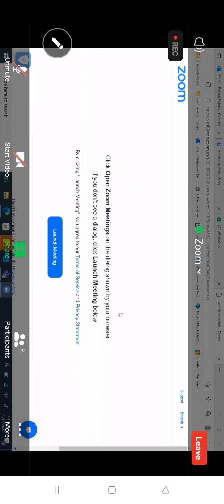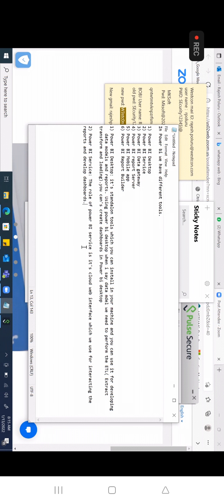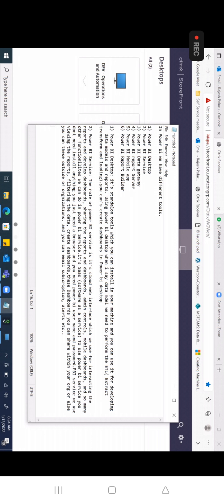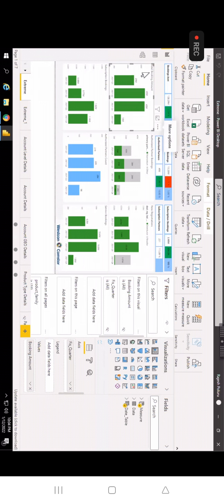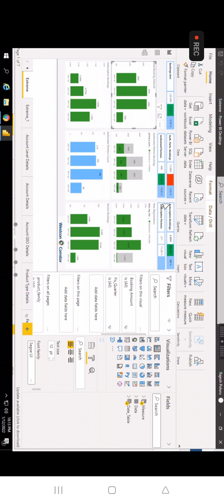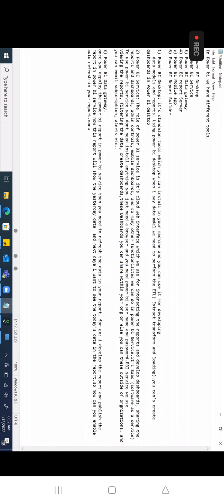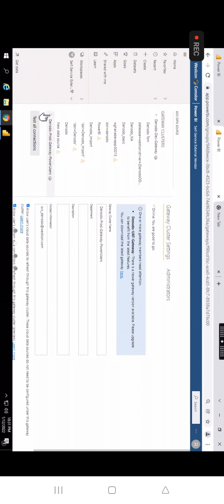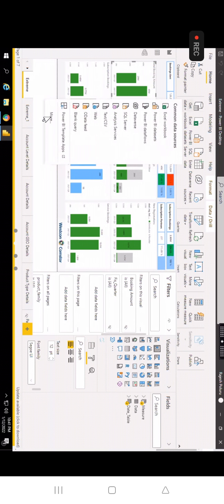power bi class 4